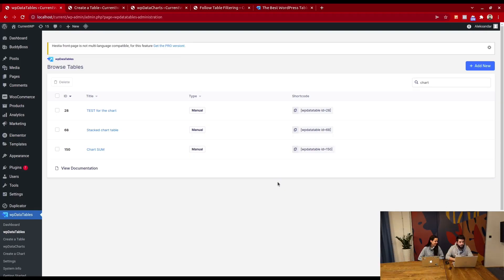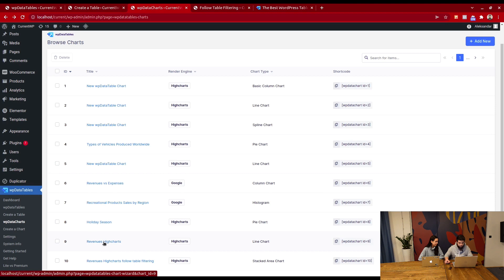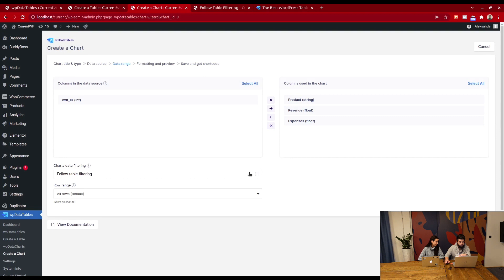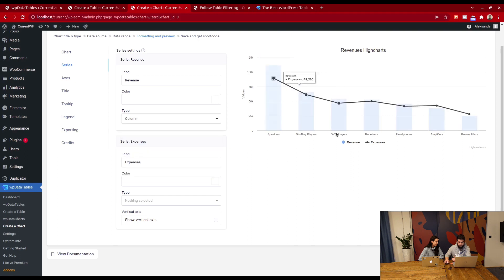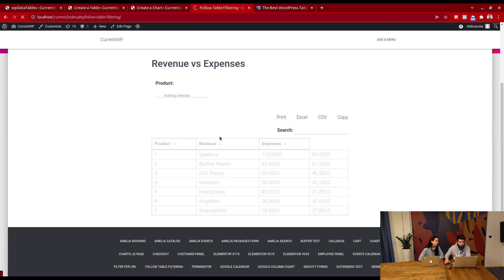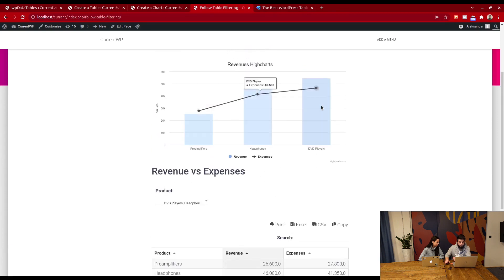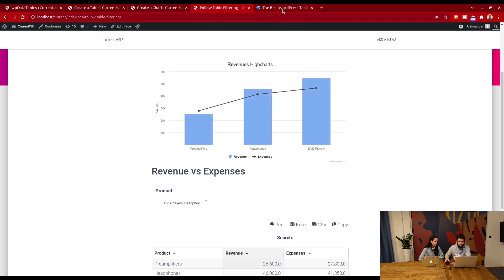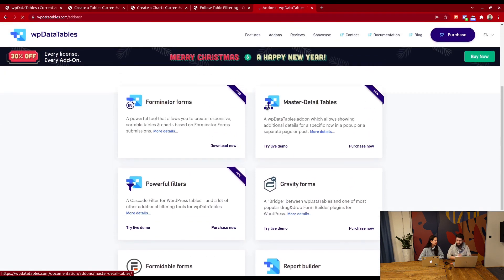How to make charts in WordPress dynamic with wpDataTables 3.x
Sometimes you don't just need to create a chart in a WordPress site. You would like to provide user with controls to drilldown, or to re-draw it for some specific range, or change the order of the labels. wpDataTables provides this feature and it is called 'Follow table filtering', whenever you sort, filter or change the page of the table, the chart will re-render.